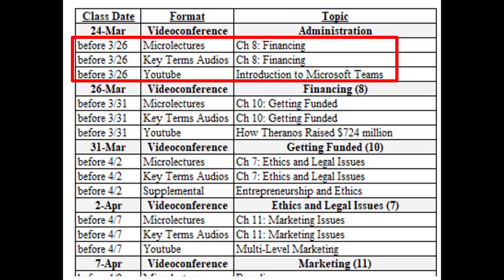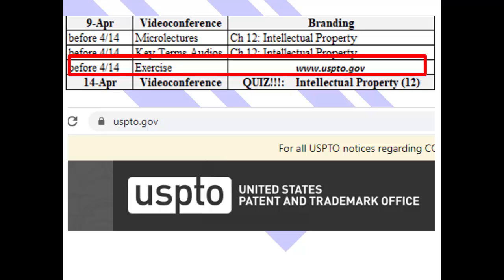Getting Started: Convert Your Physical Classroom to a Virtual Classroom